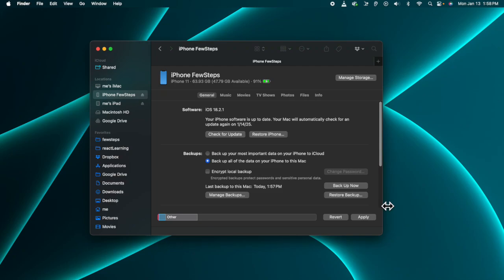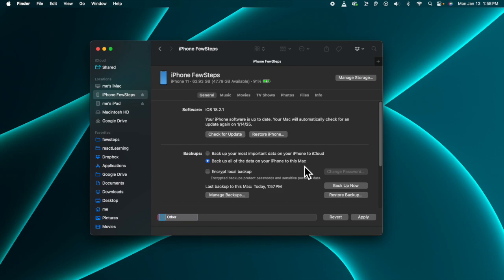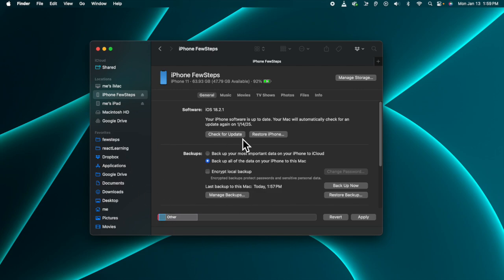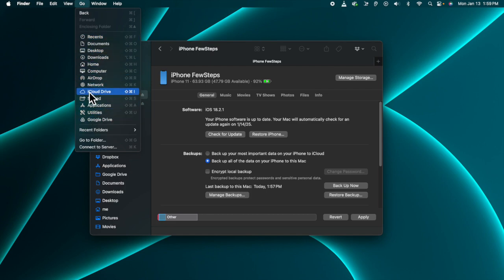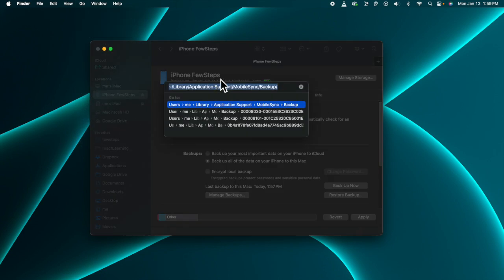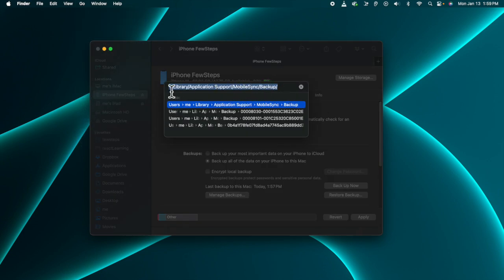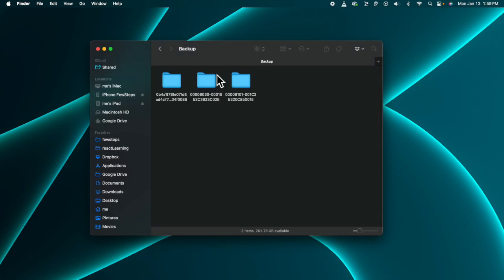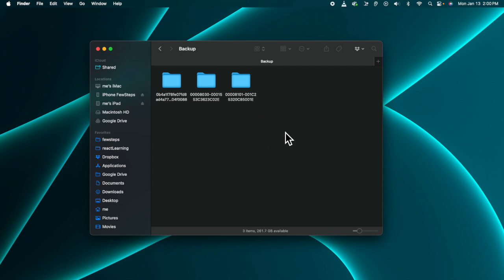How to Find iPhone & iPad Backup Location on Mac | Access Full Backup Folder Easily!